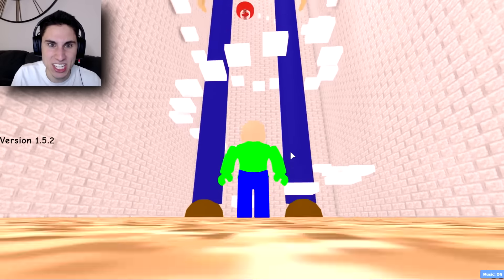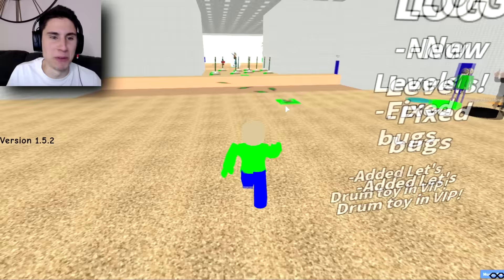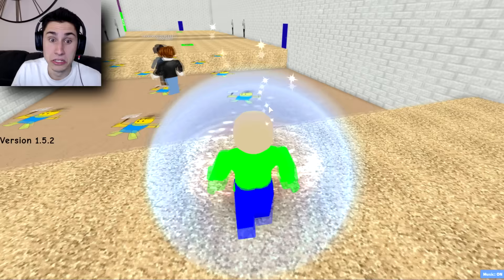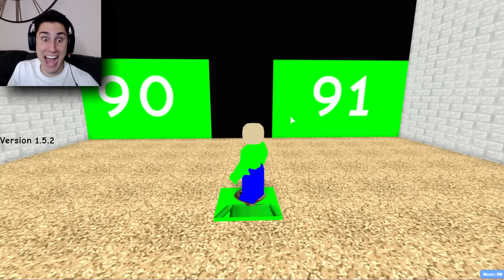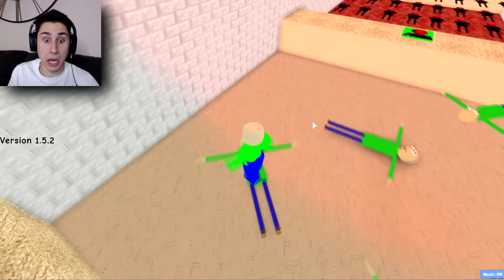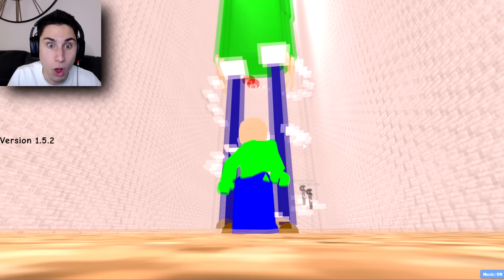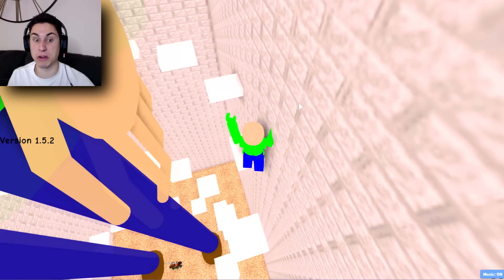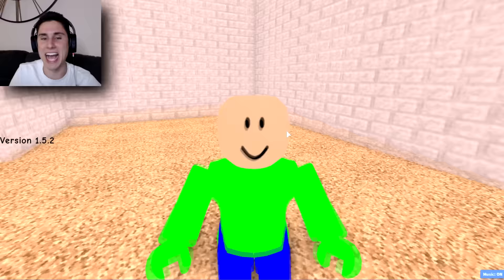GIANT BALDI'S BASICS ROBLOX OBBY! | King Baldi Roblox Obby | Baldi Roblox Gameplay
GIANT BALDI'S BASICS ROBLOX OBBY | King Baldi Roblox Obby | Baldi Roblox Gameplay | Today The Frustrated Gamer takes on a new Roblox Baldi's Basics Obby featuring King Baldi! This is the hardest roblox obby I have ever played and it almost might be the best roblox obby I have ever played! In this Baldi's Basics Roblox Obby you must go from room to room and get past each Roblox Baldi's Basics obstacle! Can The Frustrated Gamer make it through the entire Baldi's Basics Roblox Obby and find king baldi?

►GAME LINK: Below is a link to the New GIANT BALDI'S BASICS ROBLOX OBBY!